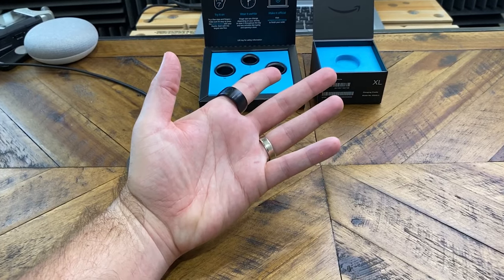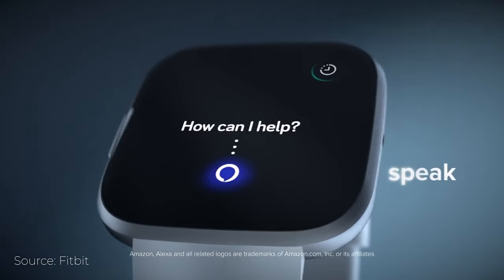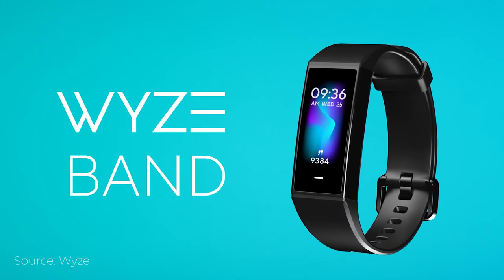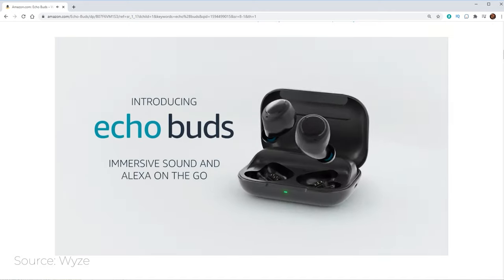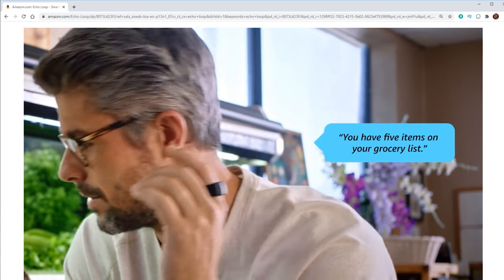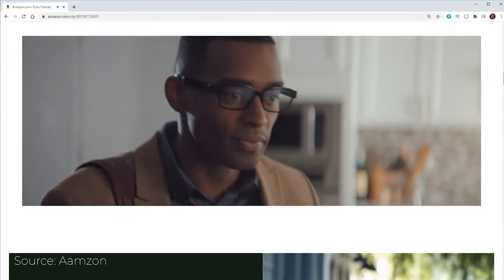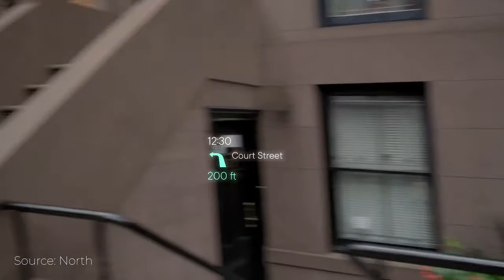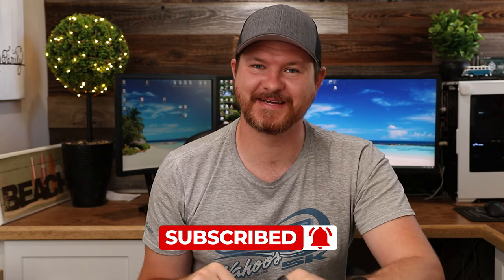Amazon Wearable Devices - Ring, Watches, Ear Buds and Glasses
Does Amazon have a smart watch? In this video we’re talking about different Alexa wearable devices.

Amazon

Echo Loop Amazon
Fitbit Versa 2 Amazon
Wyze Band Amazon
Echo Buds Amazon
Echo Frames Amazon